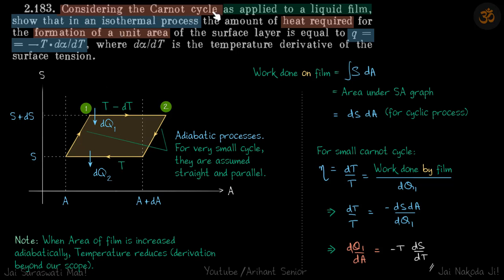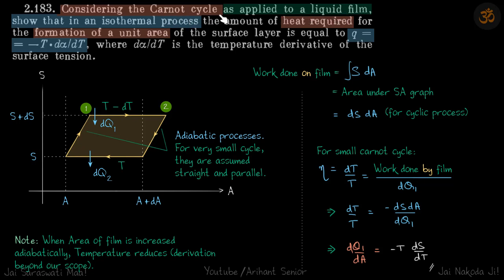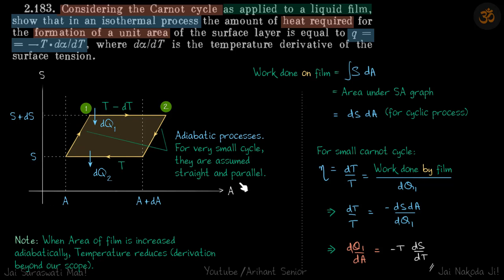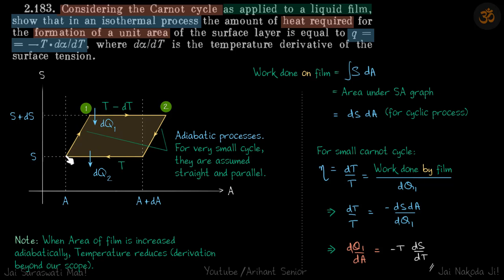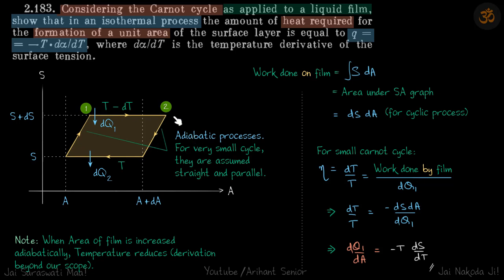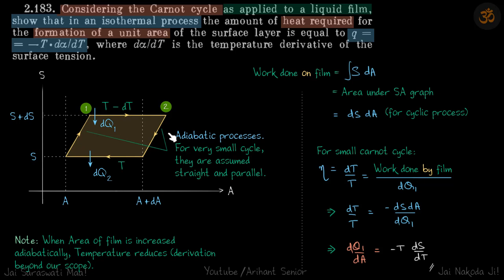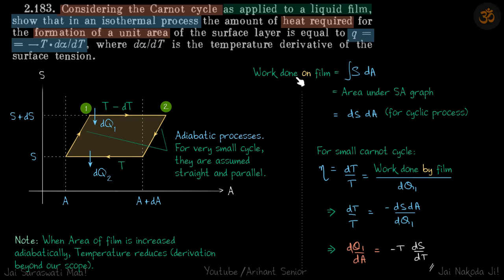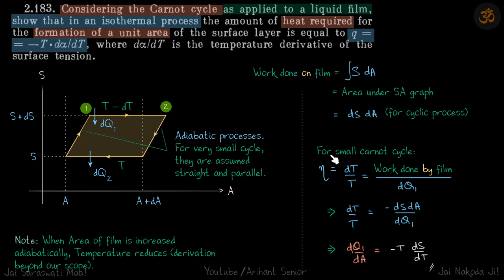2.183 | Irodov Solutions | Thermodynamics